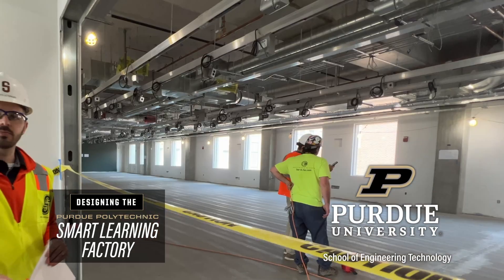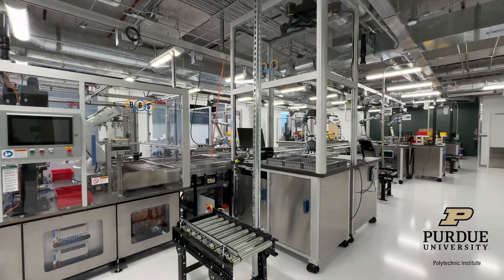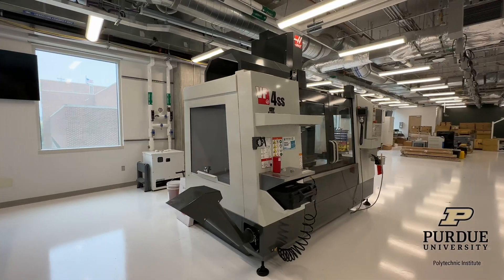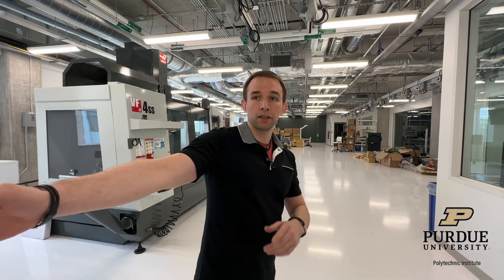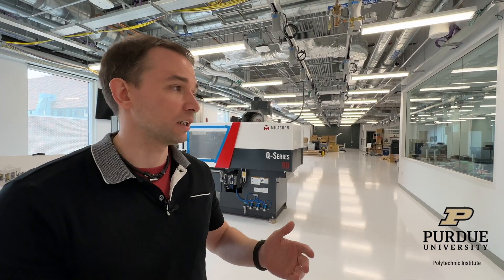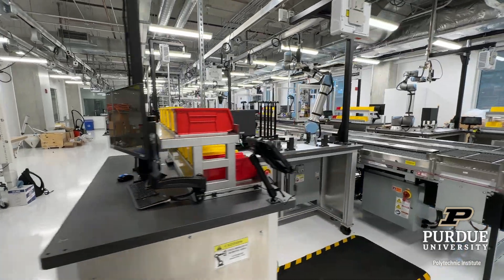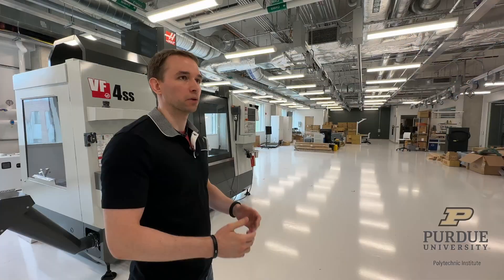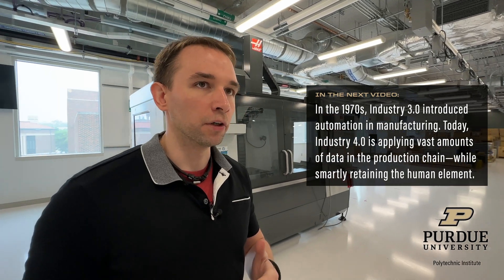Designing the Smart Learning Factory – Purdue Polytechnic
The Smart Learning Factory in the School of Engineering Technology at Purdue University's Polytechnic college is a new, fully functional manufacturing facility where students incorporate lessons in high-tech elements of Industry 4.0 – such as artificial intelligence, robotics, cloud computing, mixed reality and the Internet of Things – as they build real, in-demand products. This state-of-the-art lab is the first of its kind in the United States. Purdue staff member Steve Musick provides a tour of the facility.

This video is the first of a series about the Purdue Polytechnic Smart Learning Factory.